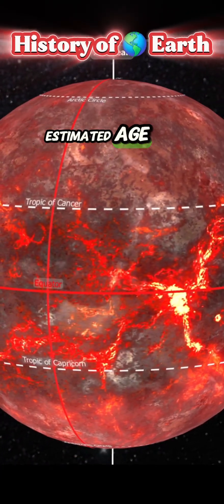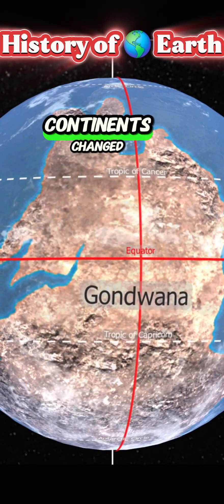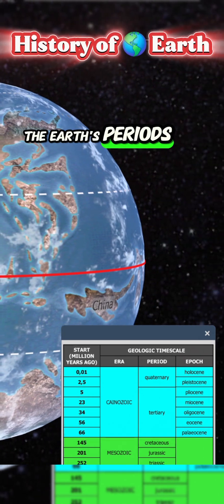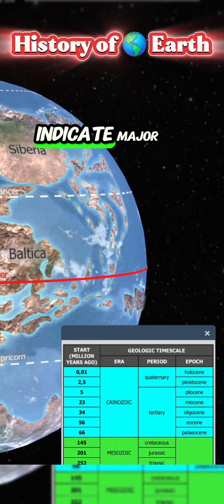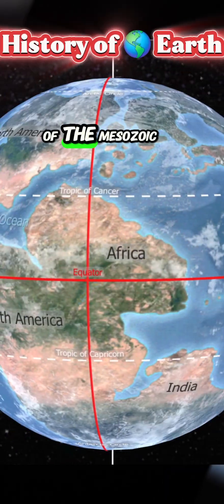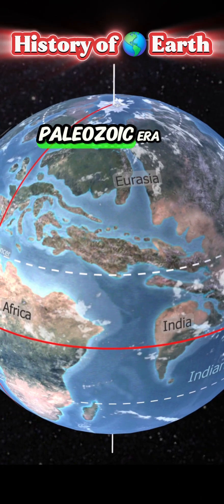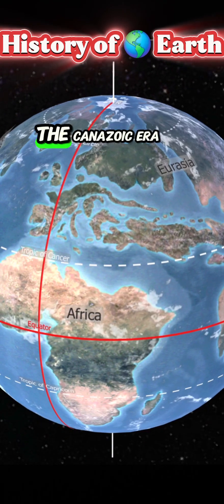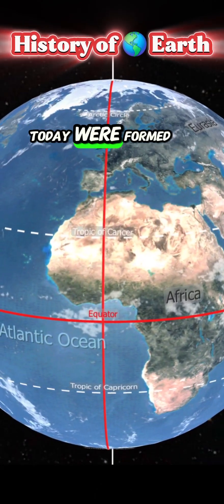"The History of Earth in 90 Seconds | From Fiery Birth to Human Civilization"EarthHistory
"The History of Earth in 90 Seconds | From Fiery Birth to Human Civilization"